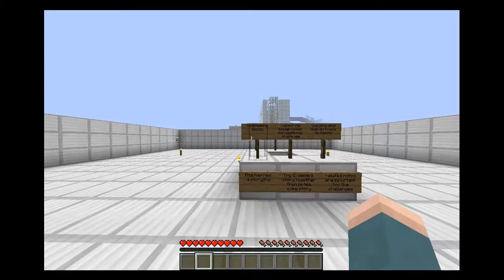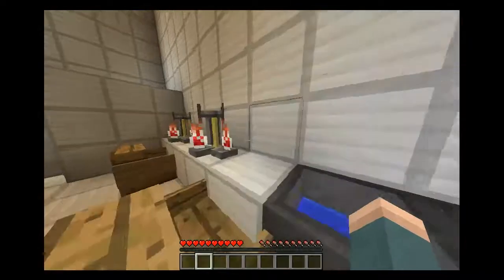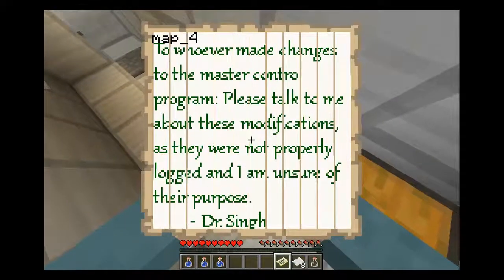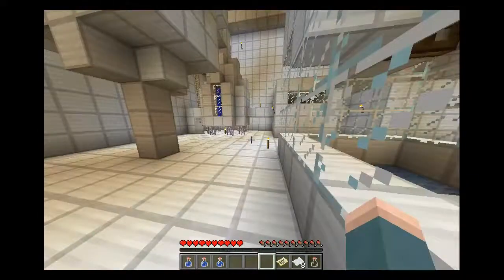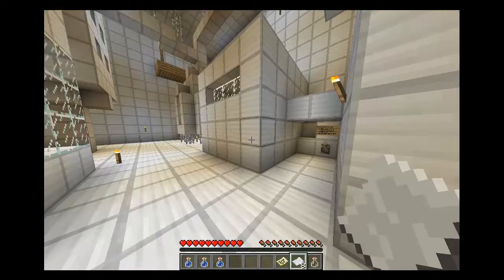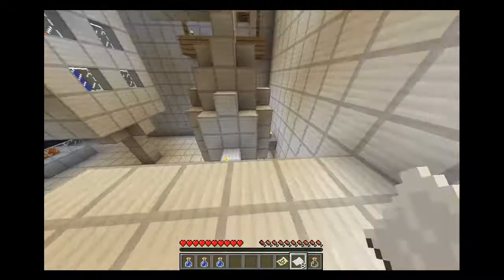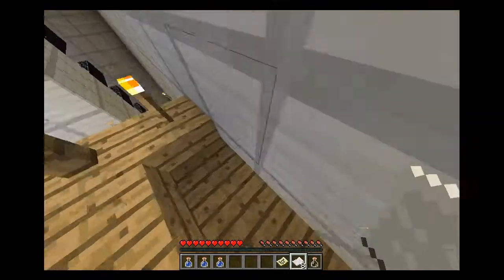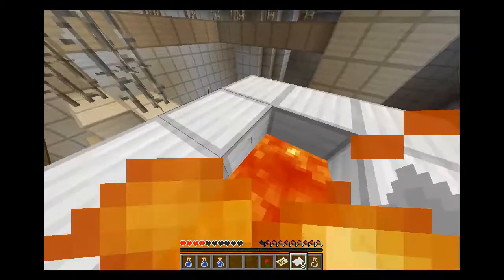Desolate Minecraft Adventure Map Part 1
SkyHawc plays on an Adventure map called Desolate by Inv1ctus.

Warning: Fun but frustrating